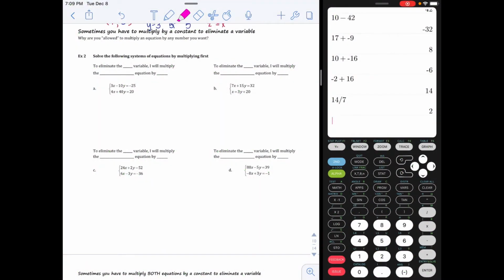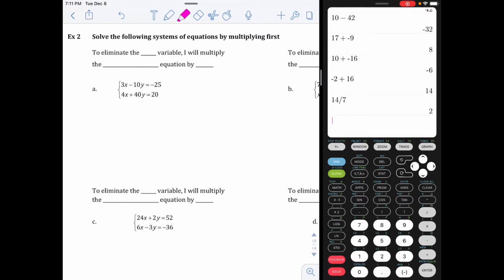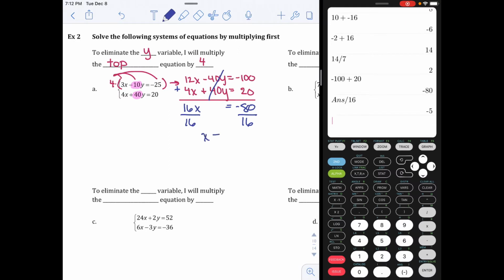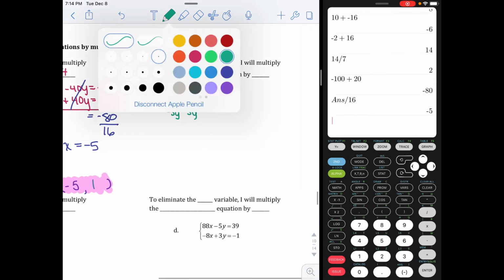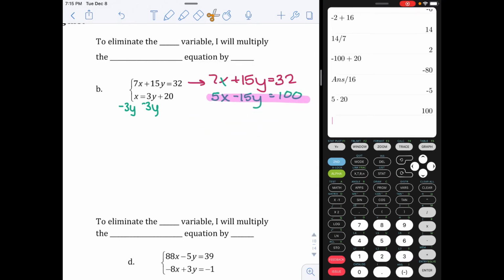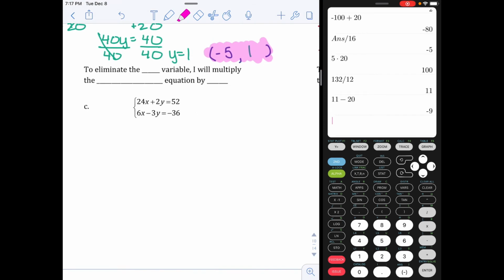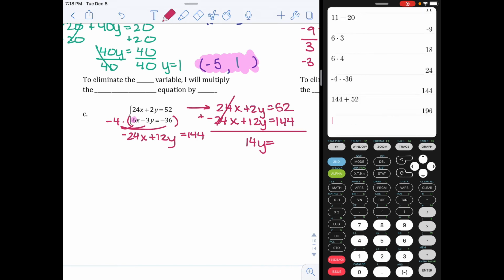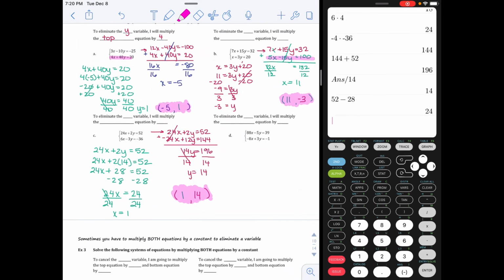ALG-UNIT 5-DAY 5- PART 2